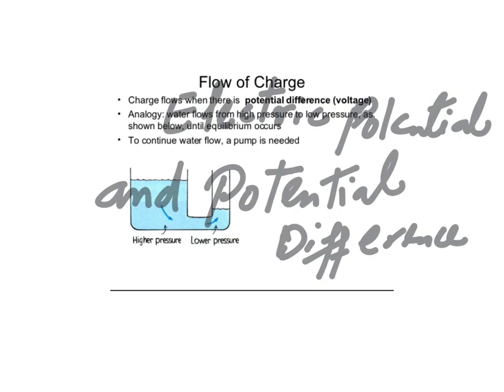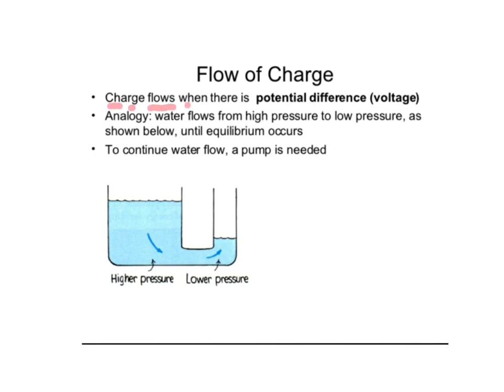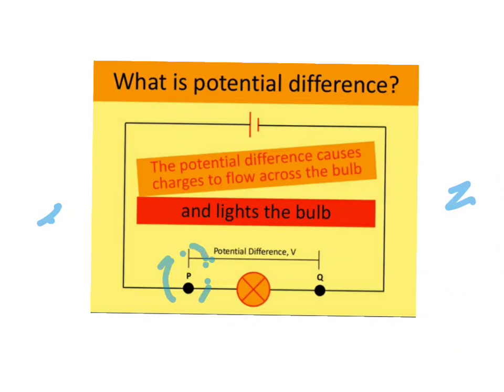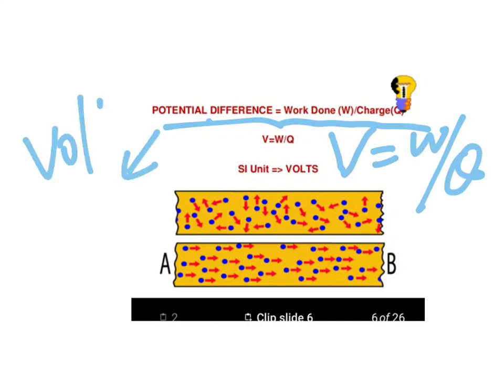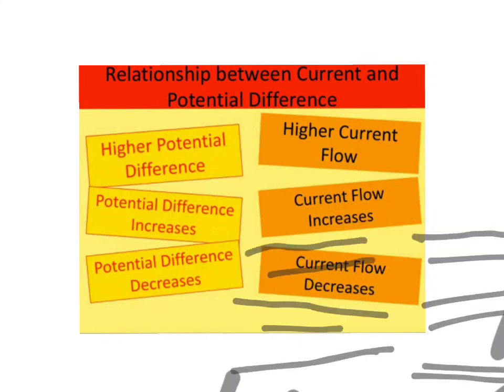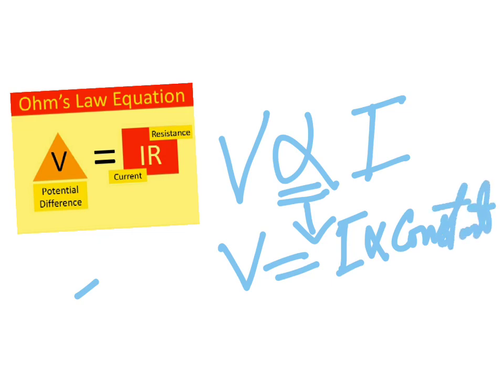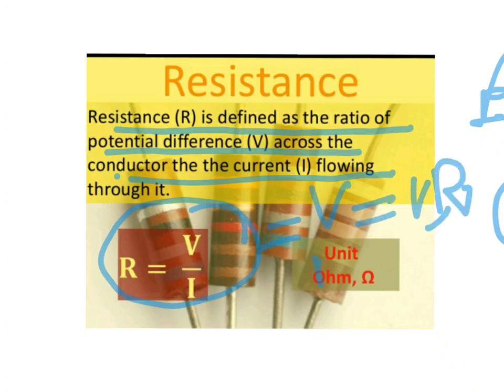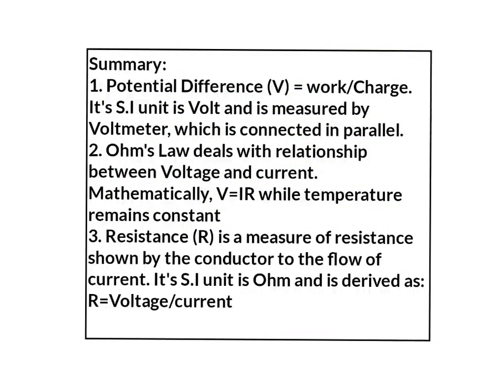Aiims- Physics- Electricity-Lecture-3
Lecture deals with the concept of Electric potential, Resistance and Ohm's Law.